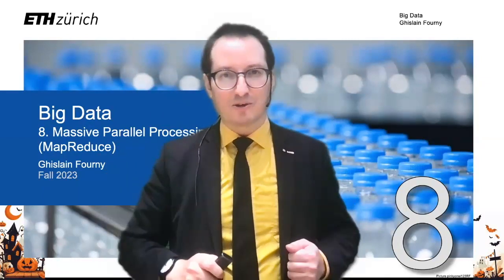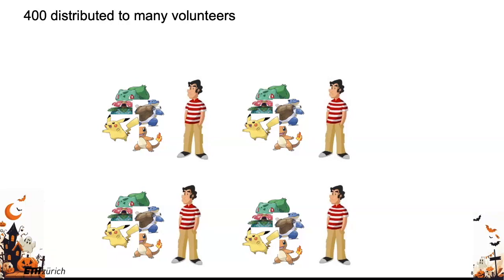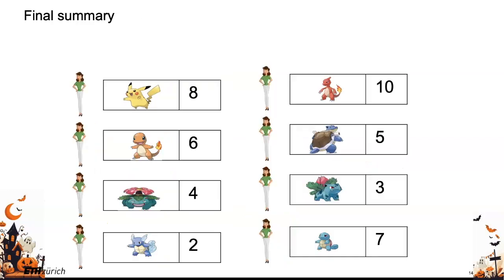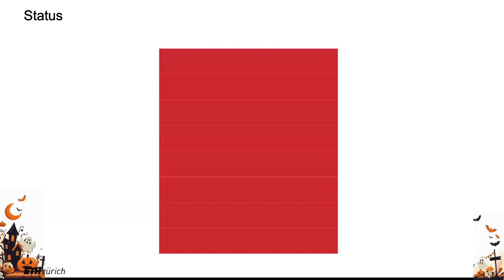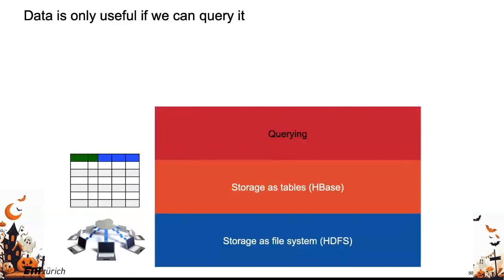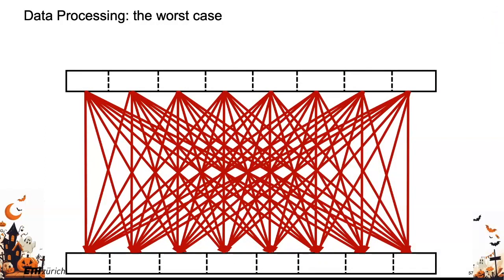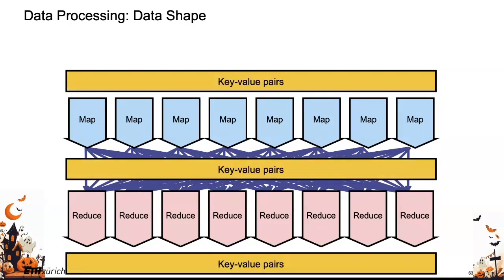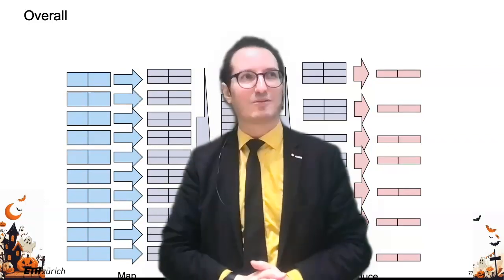8. MapReduce (1/4) - Big Data - ETH Zurich - Fall 2023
Lecture given in hybrid form on October 31, 2023 from the lecture hall.

Credits:
1. Many pictures were acquired through a general license from 123RF.
2. Some pictures were generated with DALL-E 2.